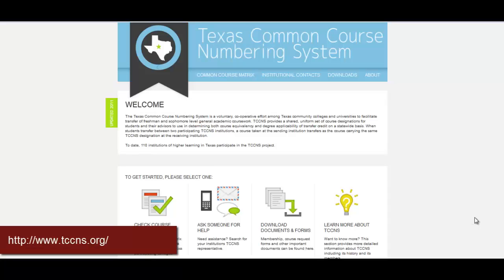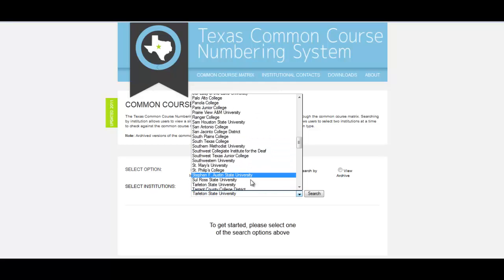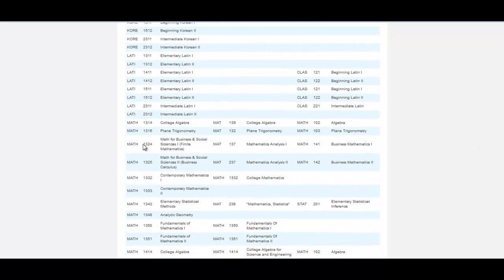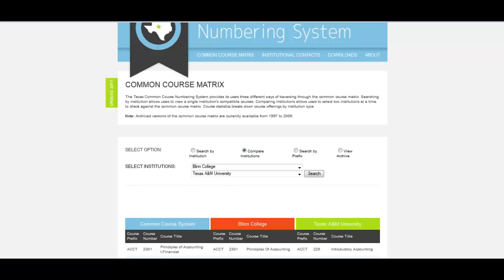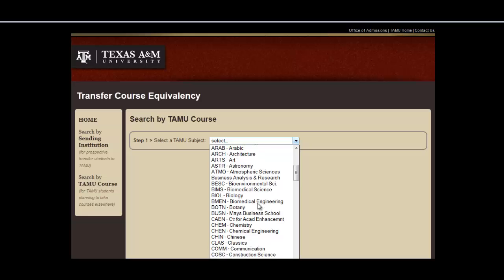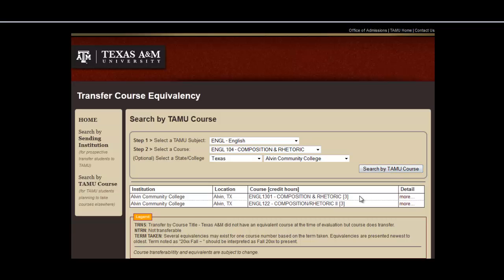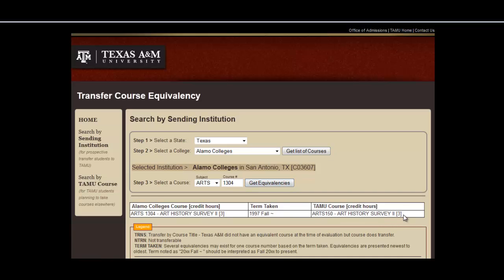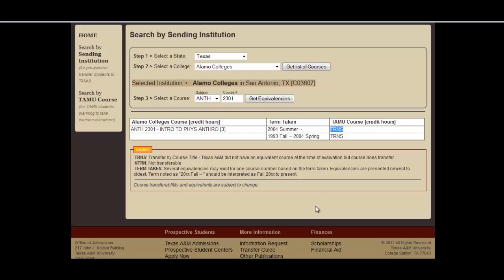Transferring Courses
Are you thinking about taking a course a junior or community college and aren't sure how it will transfer to TAMU?  Check out this ALEC Advising Minute to learn about two resources for learning about transfer credits.